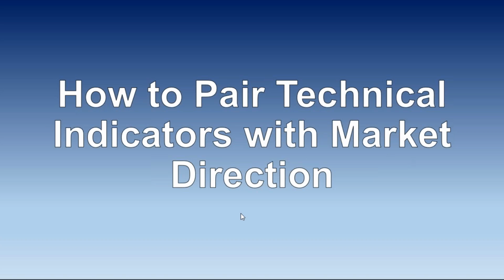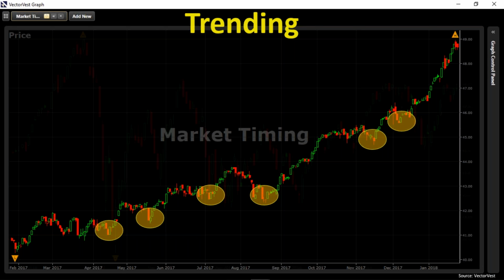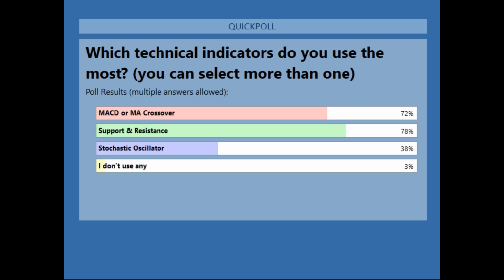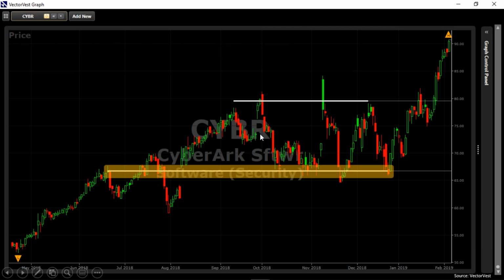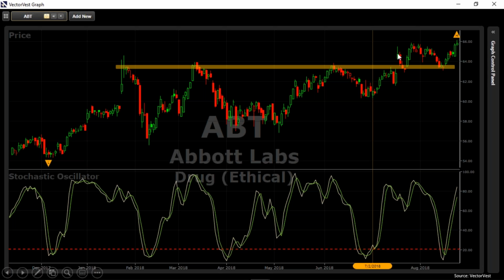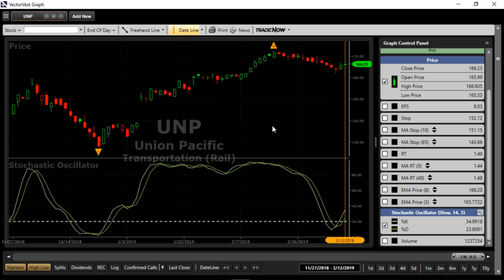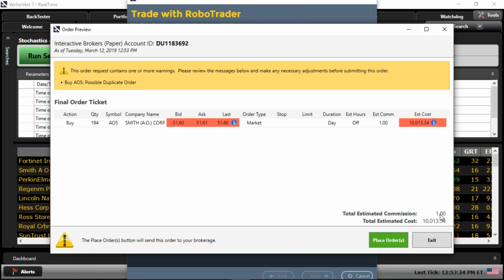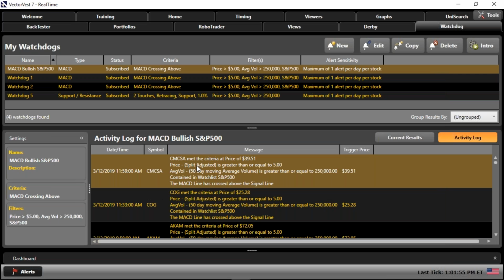Webinar - VectorVest- How to Pair Technical Indicators with Market Direction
In this webinar, we will show you how to pair 3 technical analysis indicators with overall market direction to help improve trade entries and exits.
The process we’ll show you can act as a checklist, so you spend less time toiling over which trades to make. Instead, you just follow the signal produced by the indicators.